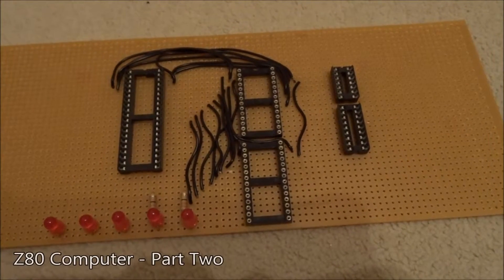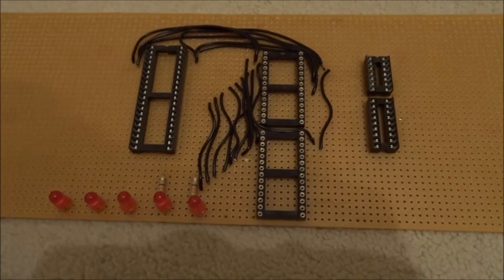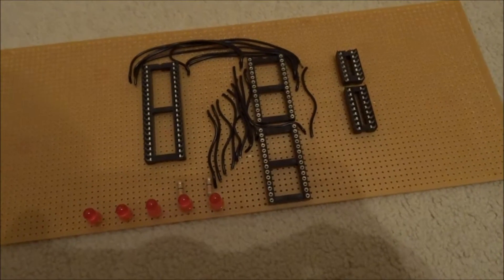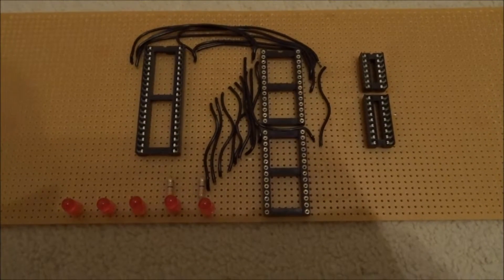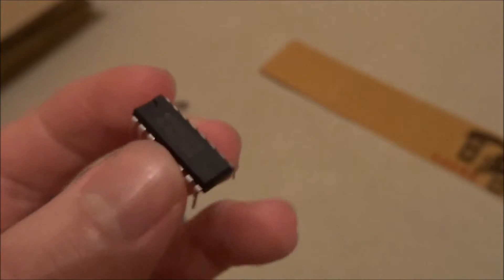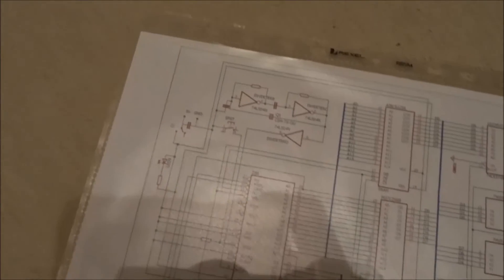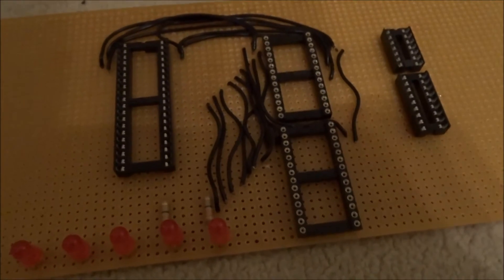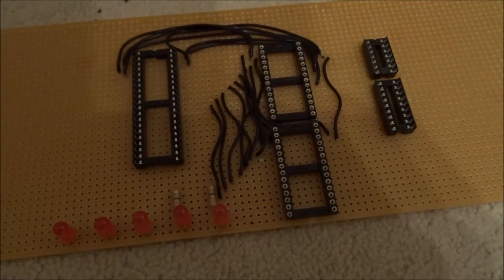Homebrew Z80 Part Two - Progress so far!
In this video I talk about the progress I have made so far with the Z80 Computer build, as well as what IC's I am using to construct the system!

If you missed the first part be sure to go back and watch it! Here's a link:

Sam